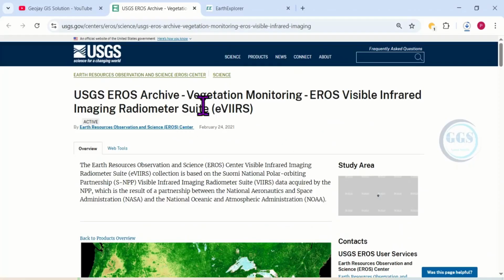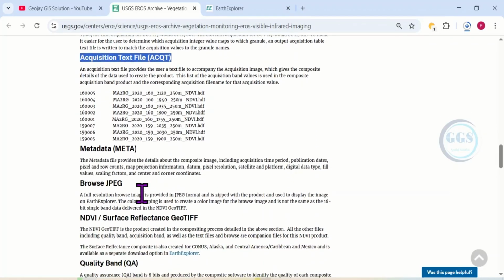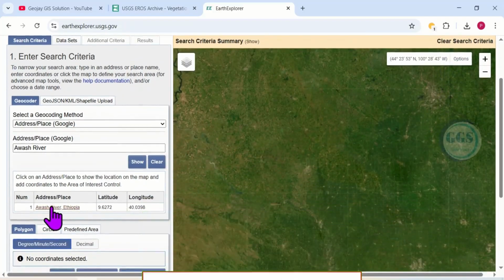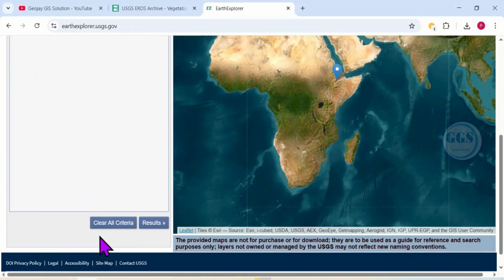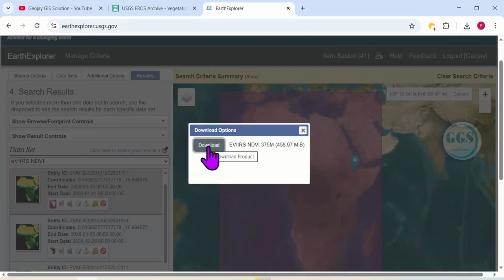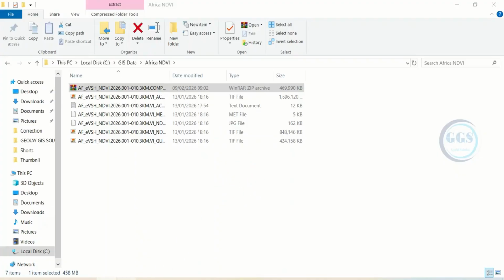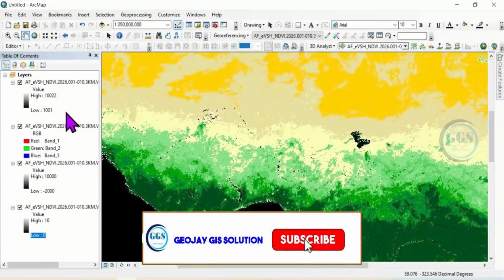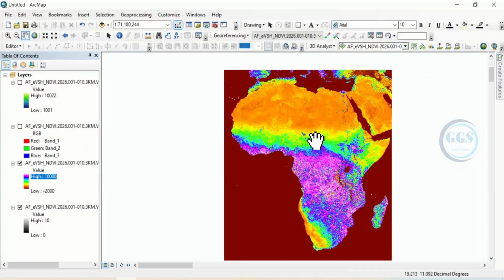How to Download EROS Visible Infrared Imaging Radiometer Suite eVIIRS NDVI from USGS Earth Explorer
In this comprehensive tutorial, "How to Download EROS Visible Infrared Imaging Radiometer Suite (eVIIRS) NDVI from USGS Earth Explorer for the Whole Africa," you'll learn how to efficiently access and download NDVI data for the African continent. We will guide you through the step-by-step process of using the USGS Earth Explorer platform, demonstrating how to search for, filter, and download high-quality eVIIRS NDVI datasets. This video will cover essential tips for navigating the website, selecting the appropriate date range, and understanding the data formats. By the end, you'll be equipped to leverage eVIIRS NDVI data for various applications, including environmental monitoring, agricultural assessments, and vegetation health analysis. Join us for this valuable learning experience!